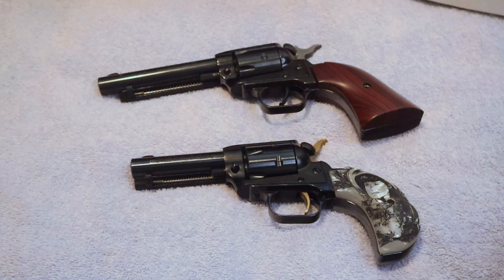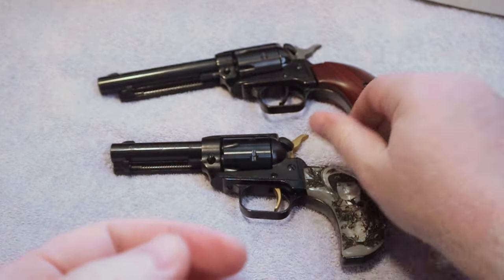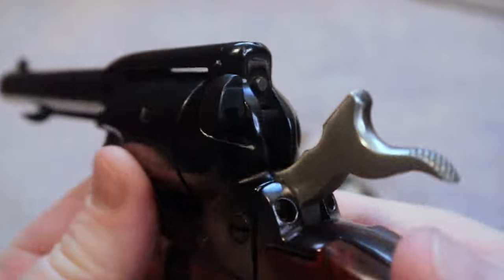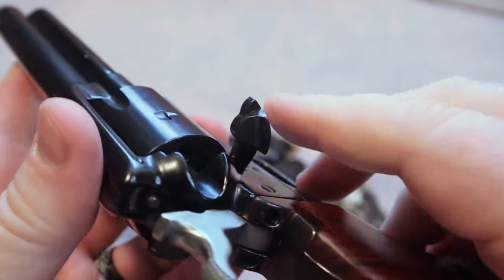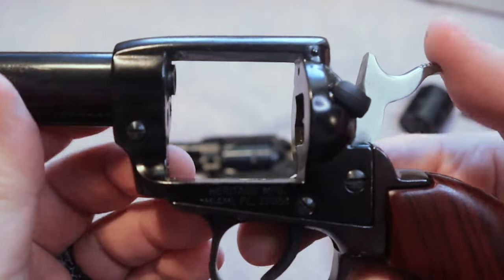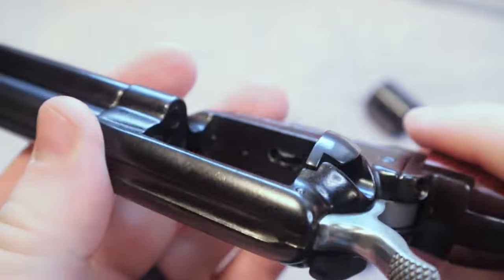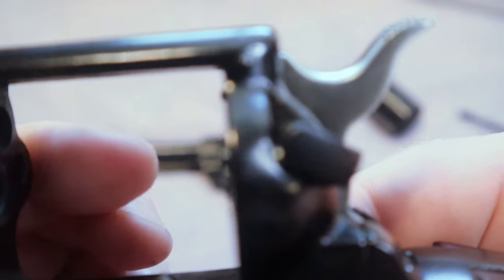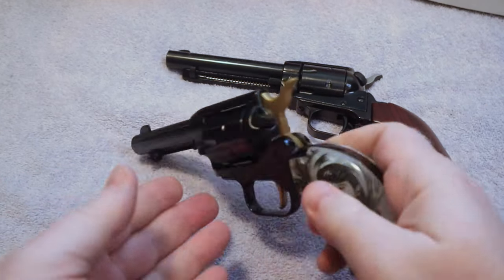Heritage Rough Rider 22 Pistol: Critical Safety Issue You Can't Ignore!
The Heritage Rough Rider 22 Pistol has become popular in the shooting community due to its classic design and affordability. However, it is essential to address a known safety concern that can lead to potential gun accidents if not handled properly.

Throughout this video, we will provide in-depth insights into this safety issue, explaining its nature and the potential dangers it poses during shooting sessions. Our primary goal is to raise safety awareness and educate gun owners on effective safety measures and precautions when using this revolver.

Whether you are an experienced shooter or new to firearms, this video is a must-watch if you own or plan to acquire a Heritage Rough Rider 22 Pistol.

GEAR
2 Pack Genuine NAR CAT Tourniquet Gen 7